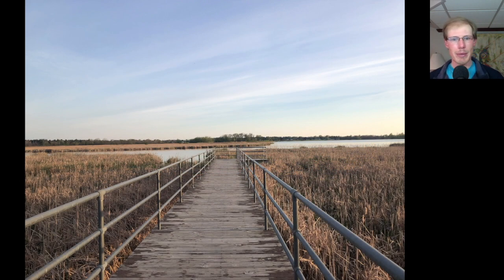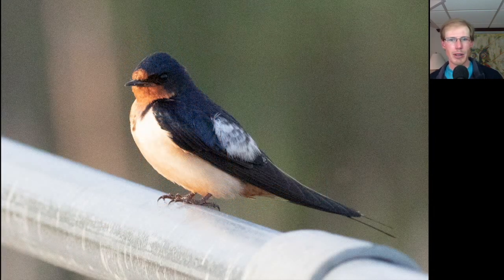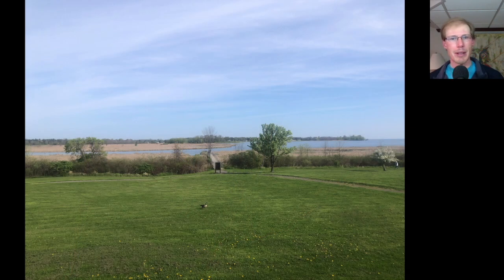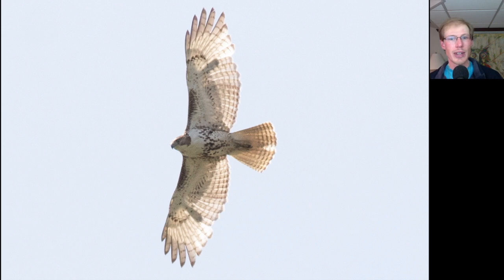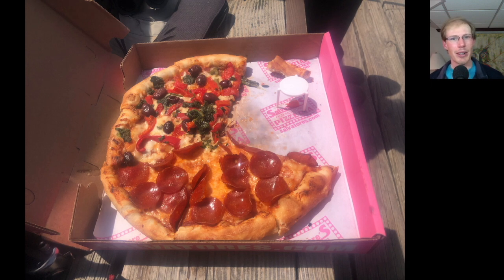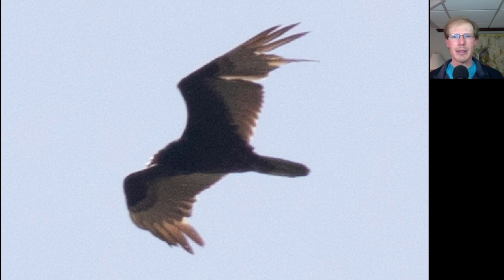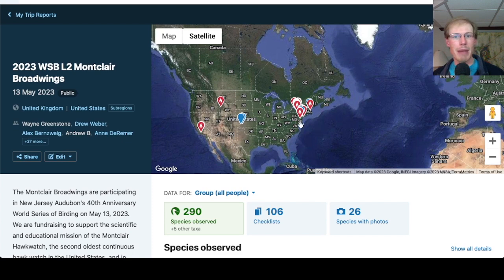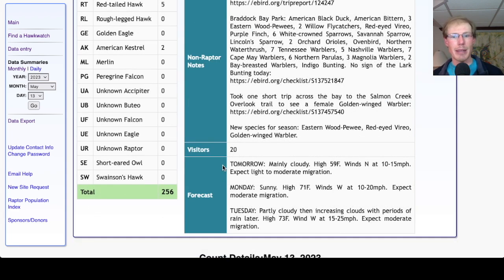[74] Nearly a hundred bird species at the Braddock Bay Hawk Watch, May 13th, 2023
eBird Checklists:
00:00 - Intro and morning birding
02:50 - Braddock Bay Hawk Watch
03:10 - Bird Photo Analysis
07:03 - eBird Checklists
07:25 - Montclair Broadwings Trip Report
08:07 - HawkCount Report
08:46 - Forecast
09:52 - Final Thoughts